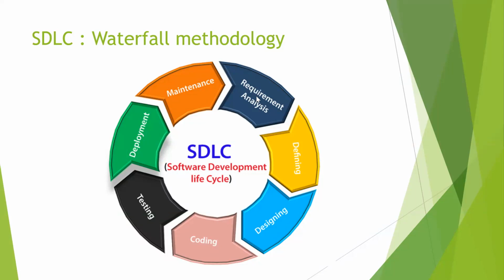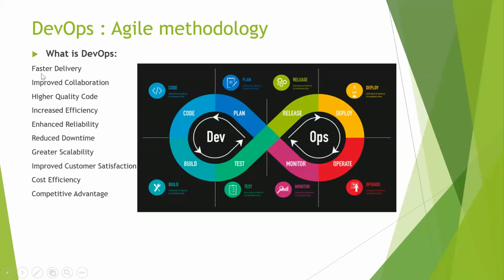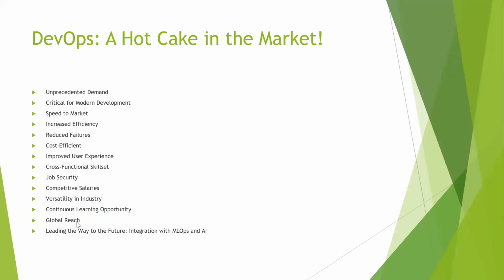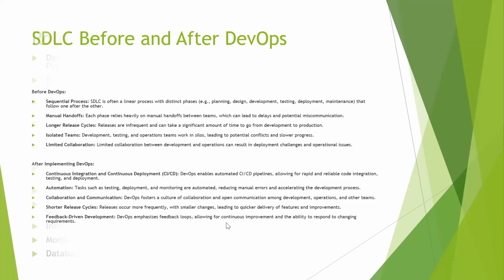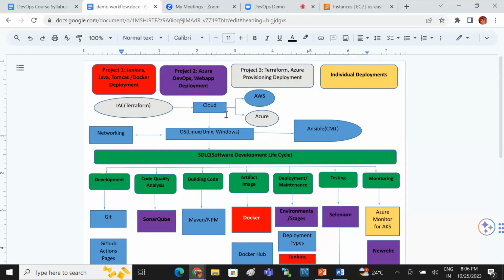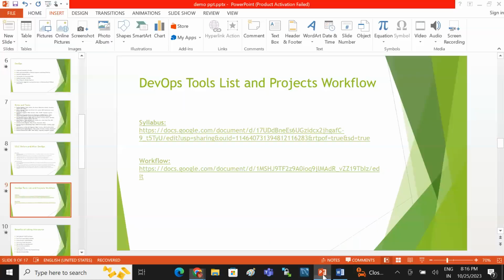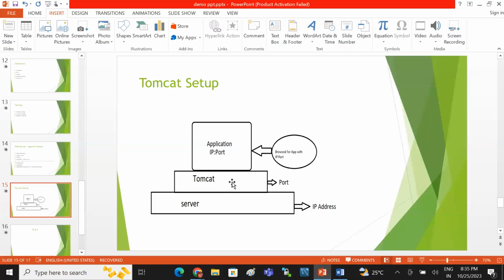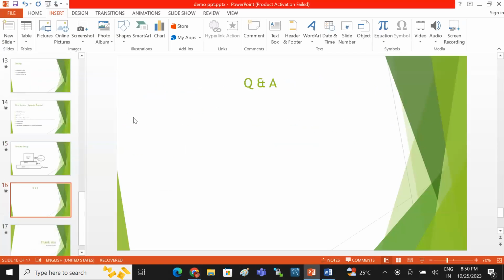Azure Devops | AWS |DEMO Vidio | Realtime Project | hands On training | 9866955524